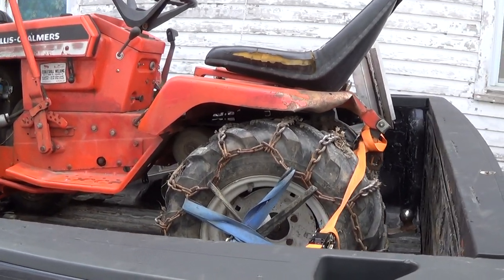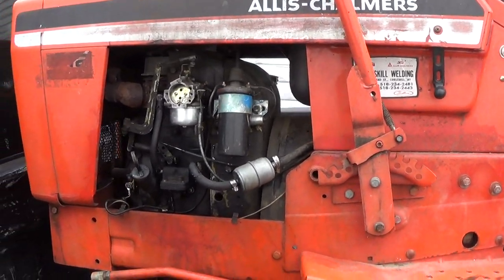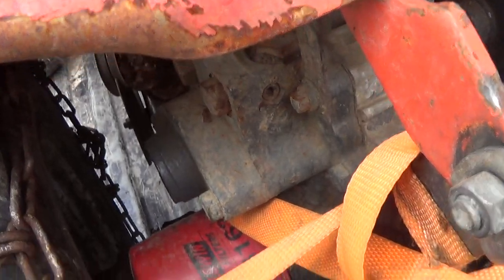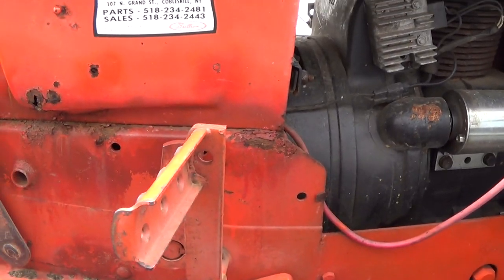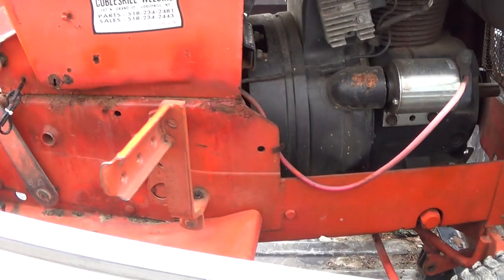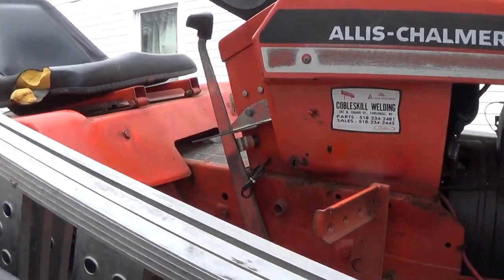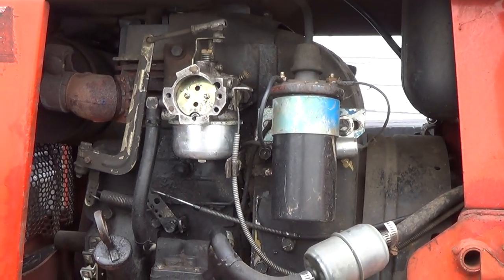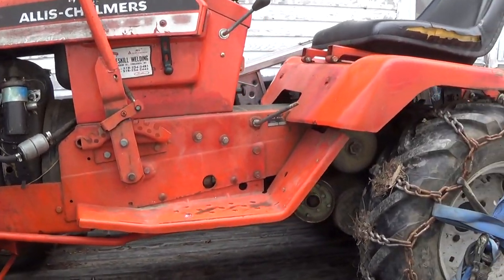I Got A Free Allis Chalmers 912 hydro Garden Tractor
I Got A Free Allis Chalmers 912 hydro Garden Tractor. Dont know much about them.. but i will at some point.. ps got to love my neighbors dogs...sighs